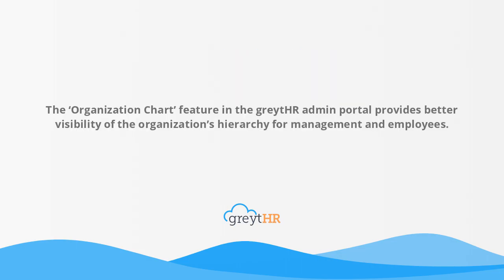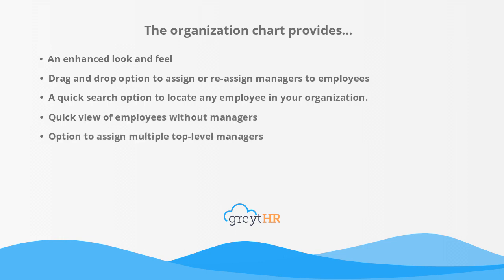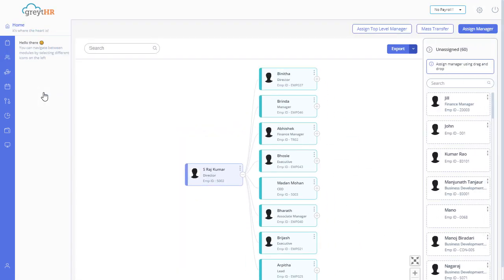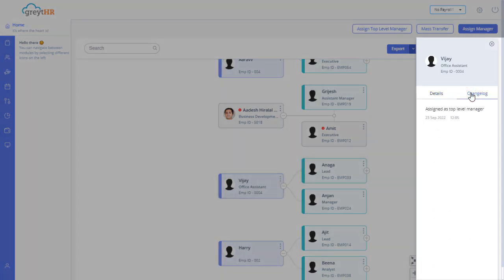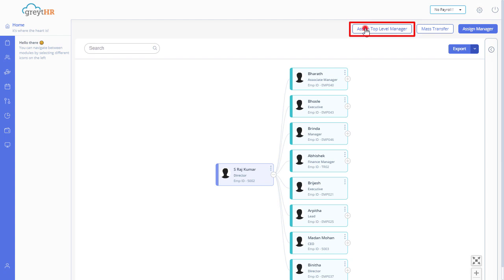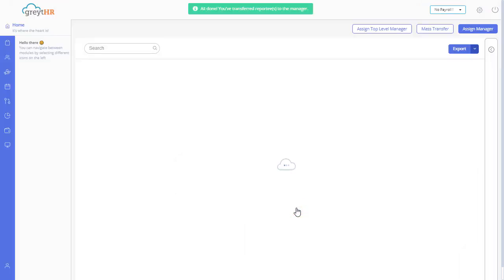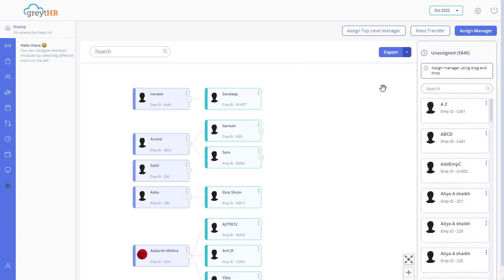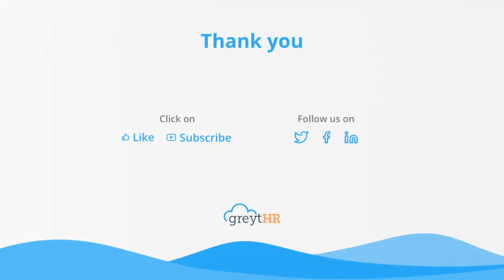View Organization Hierarchy (Organization Chart) on greytHR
🌟 Discover greytHR's Enhanced Organization Chart! 🌟

A clear view of your organization's hierarchy is crucial. That's why we're excited to introduce the new and improved Organization Chart page on greytHR. Perfect for both HR professionals and employees, this feature brings enhanced visibility and ease to understanding your organization’s structure.

📝 Chapters:
0:00 - Introduction to Organization Chart
0:15 - Overview of the new look & feel
0:30 - How to use drag & drop for manager assignments
0:50 - Quick search feature for finding employees
1:10 - Identifying employees without managers
1:25 - Assigning multiple top-level managers

🔸 Key Takeaways:
⁎ Simplified view of your organization's hierarchy.
⁎ Easy drag & drop feature for reassigning managers.
⁎ Quick search option to locate employees effortlessly.
⁎ View and manage employees without assigned managers.
⁎ Flexibility to assign multiple top-level managers.

🔸 Additional Resources:
Learn more about configuring and using the Organization Chart: Organization Chart Help

👥 Ideal for companies of all sizes, this feature ensures everyone understands their place in the organization and sees the bigger picture. greytHR continues to innovate HR tech, making workplace management more intuitive and employee-friendly.

If you need support or have queries, reach out, and our team will be happy to help.